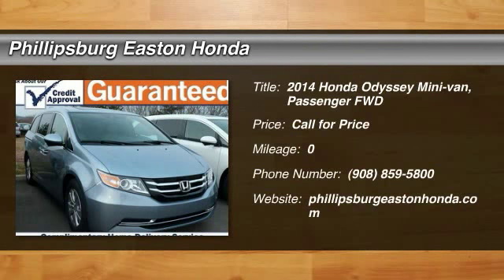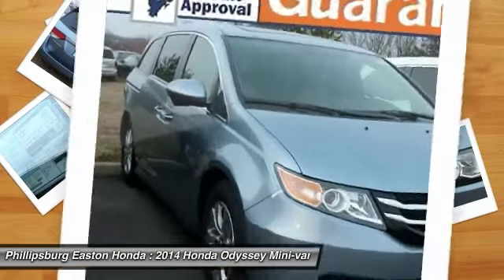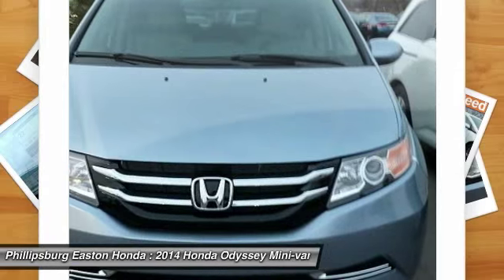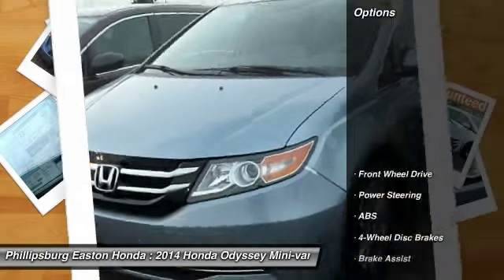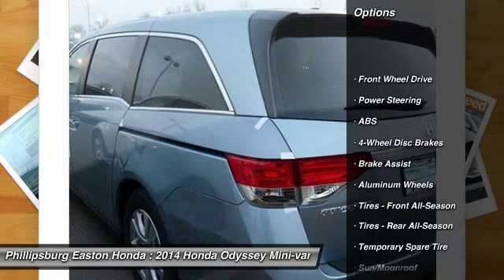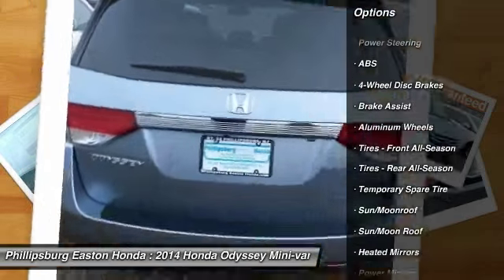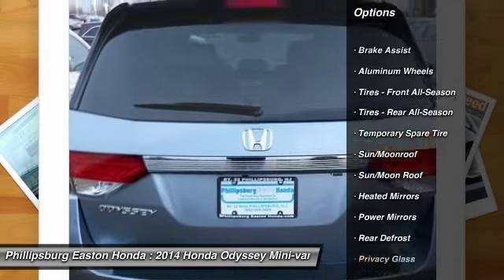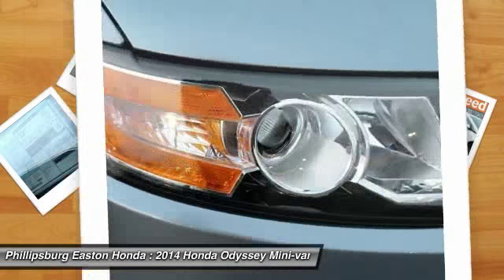2014 Honda Odyssey Phillipsburg NJ 140290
2014 Honda Odyssey EX-L

Don't miss this 2014 Honda. Make a great choice today with this must-have Mini-van, Passenger. Learn more about this Mini-van, Passenger by contacting the dealership today and complete your driving dreams.